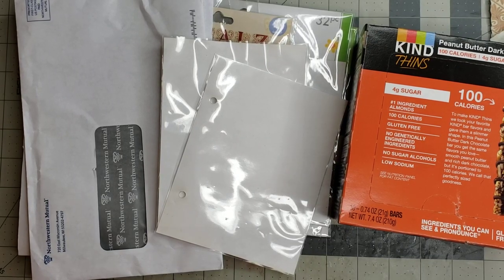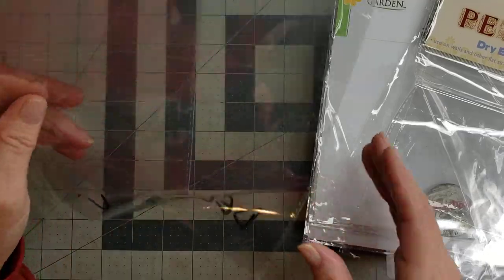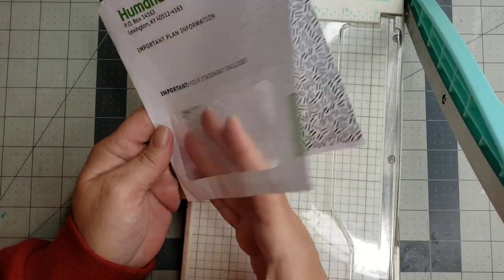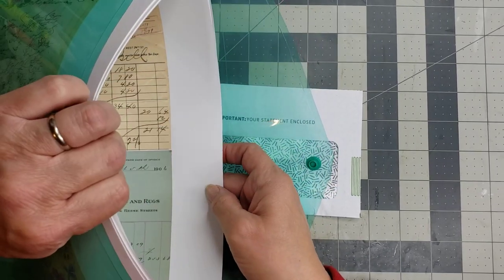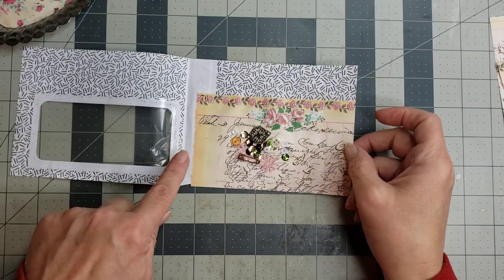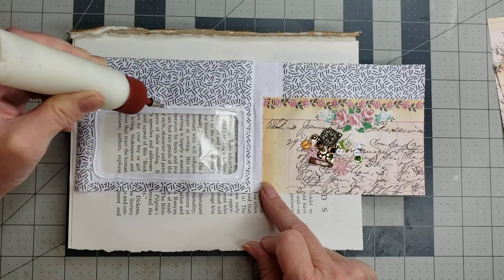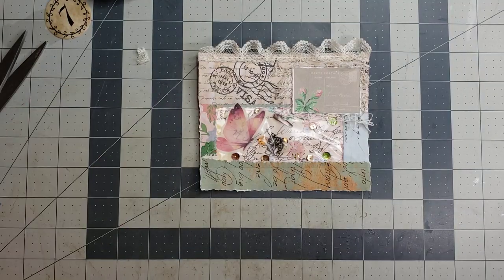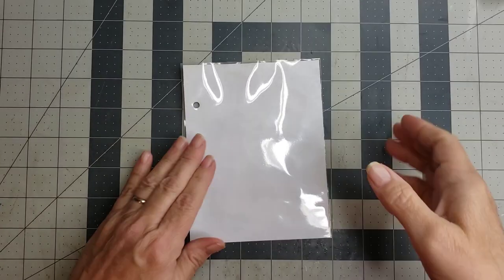Turn window envelope junk mail into shaker ephemera; Turn your trash into treasure!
Junk mail envelopes turned into beautiful shaker ephemera to use in your junk journal, scrapbook, Happy mail, etc.  Grab your envelopes and craft with me!

Hit the Thanks button at the bottom of the video to give a one time donation!